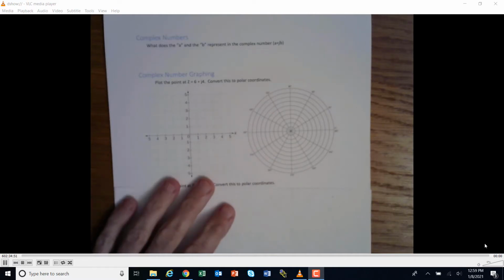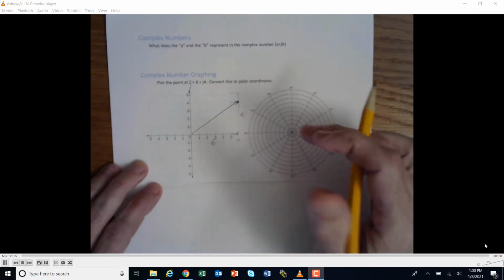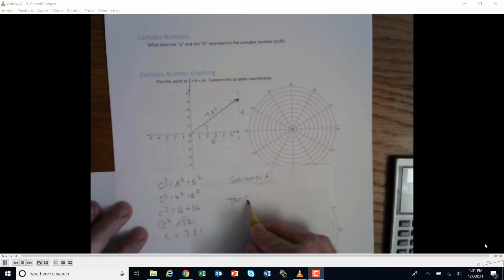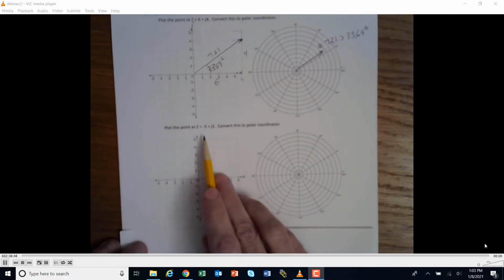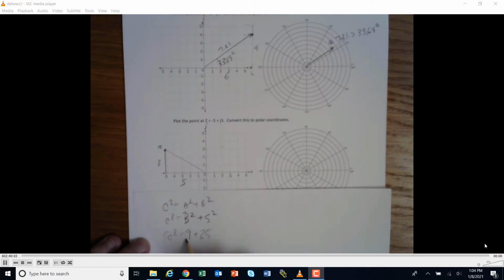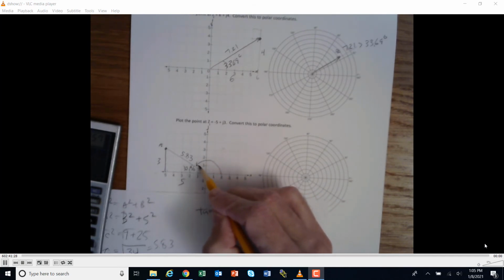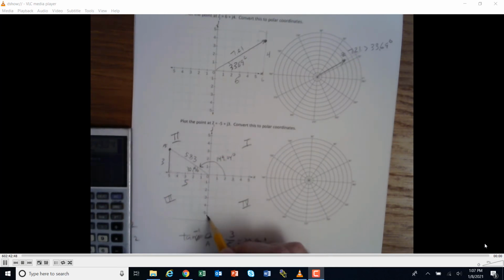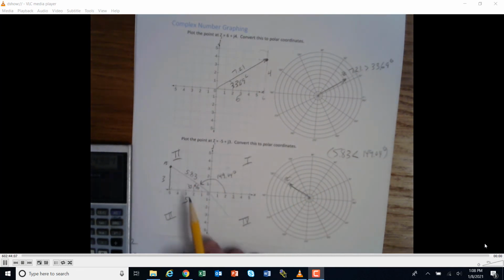ELTA120 Plotting Complex to Polar